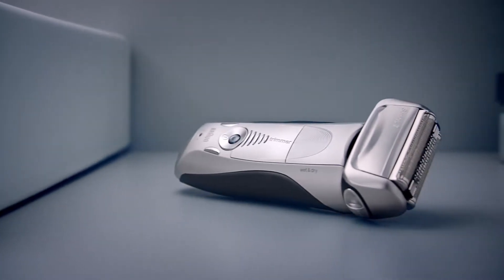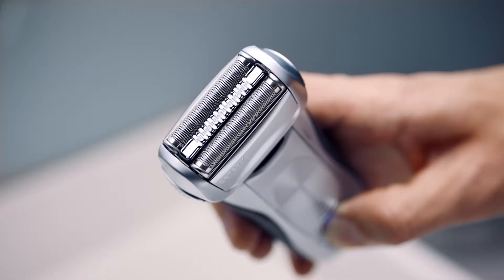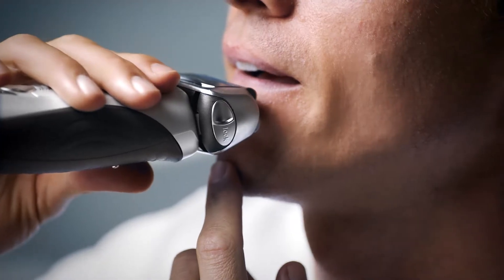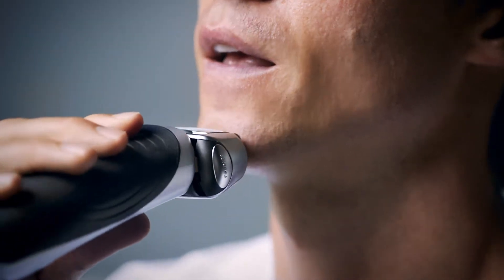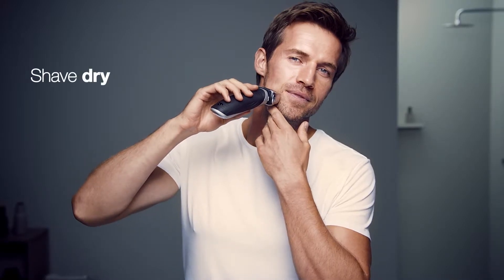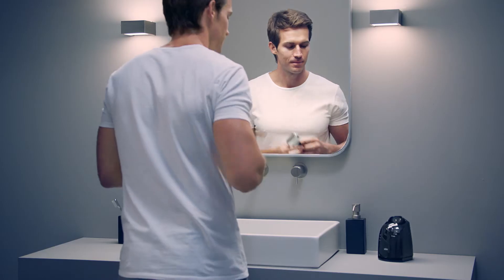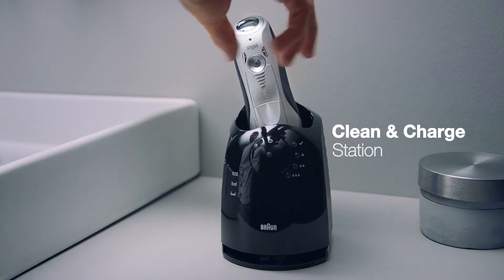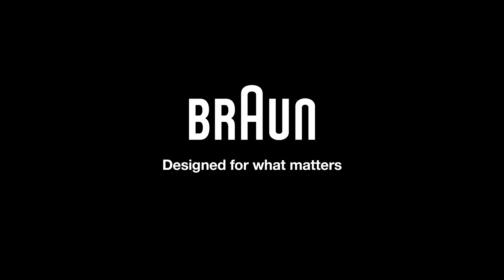Braun Series 7 Men's Shaver